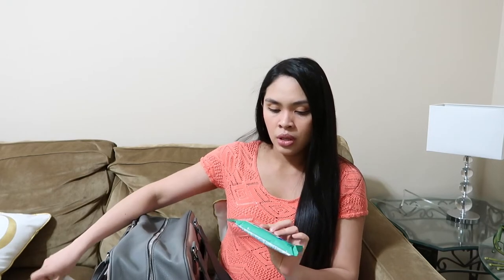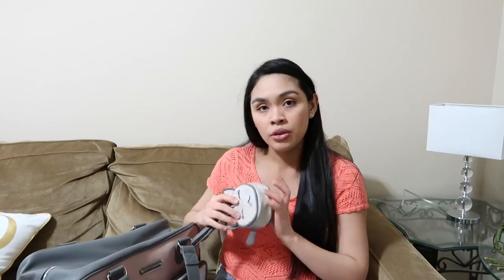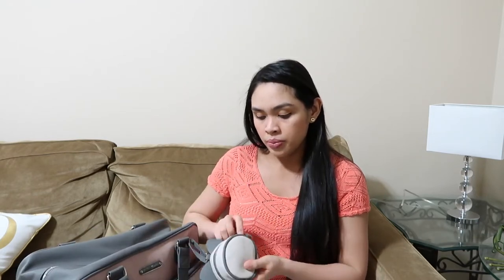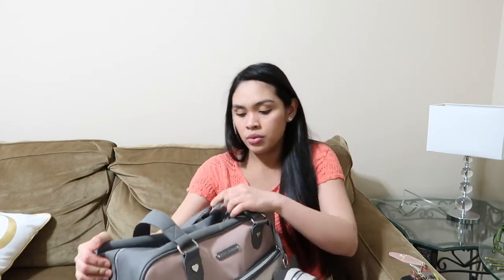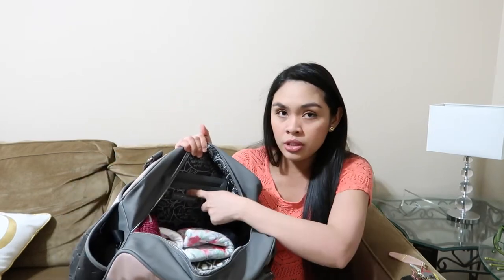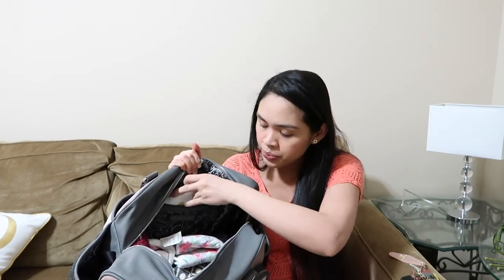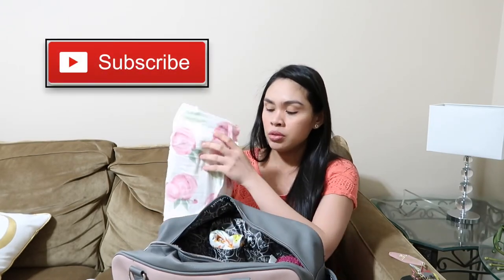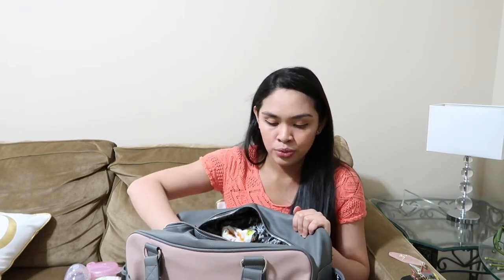WHAT'S IN MY DIAPER BAG || FOR NEWBORN (0-3 MONTHS)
Hi lovies! ♥️ If you are new, hello welcome! I love you all! ♥️

Here’s my updated, what’s in my diaper bag video for my 3 month old baby. I hope this video help you what to pack for your baby. God bless us all. ♥️

Andrew Matzenger
(Business Page)
admaudioproductions

Equipment:
Canon G7x mark ii
Canon SL1
Tripods